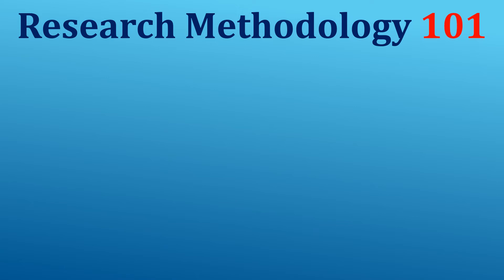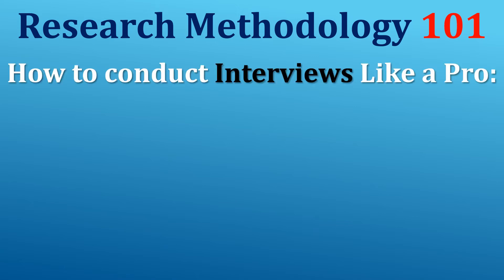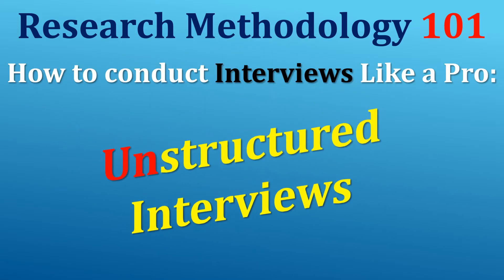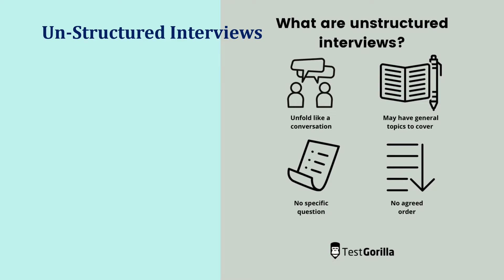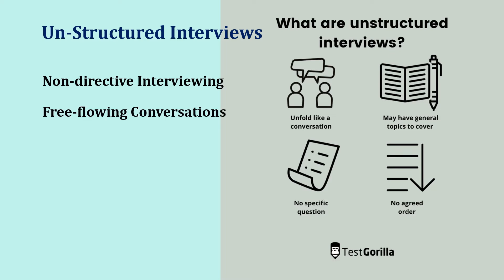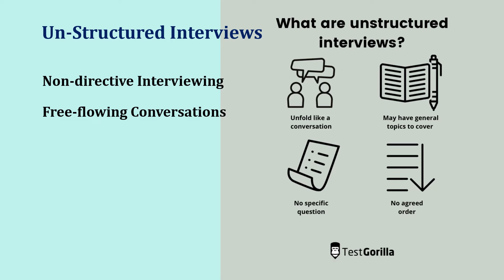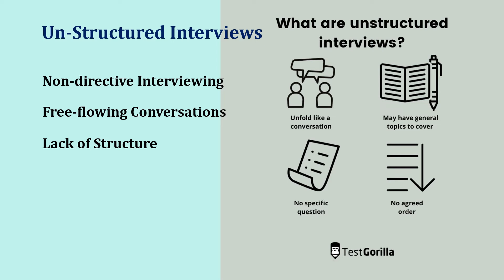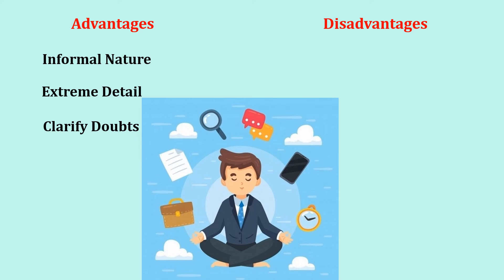How to conduct Unstructured Interviews Like a Pro: Research Methodology 101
Research Interview series
This clip gives the concept of what is UNStructured Interview?